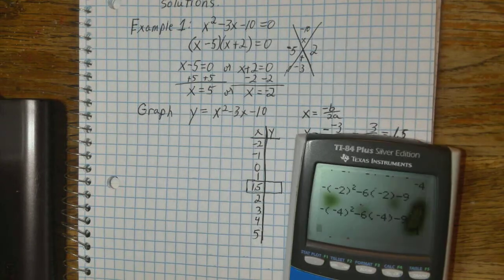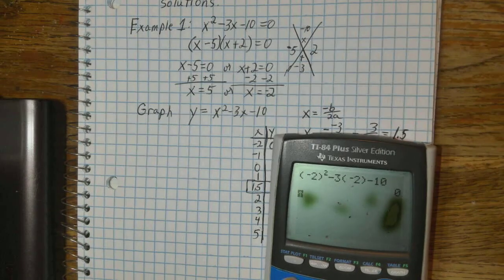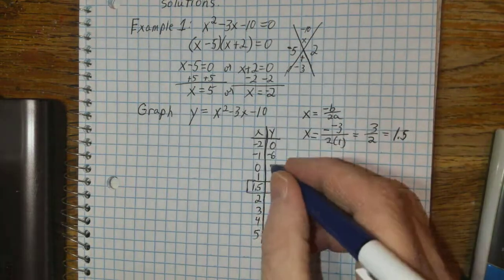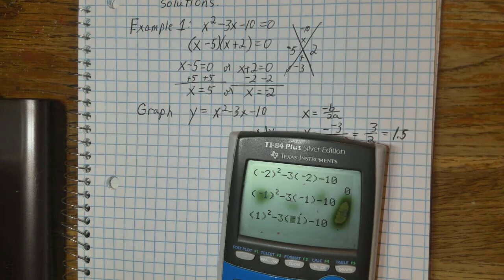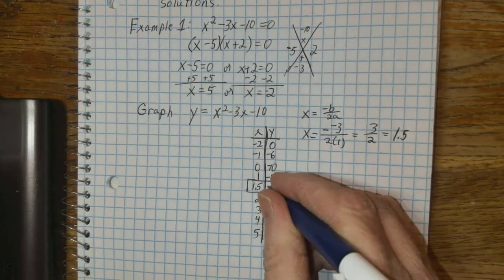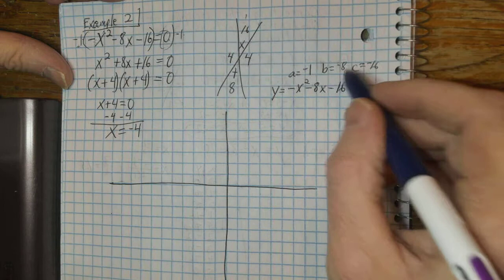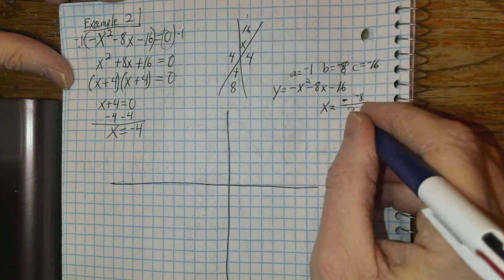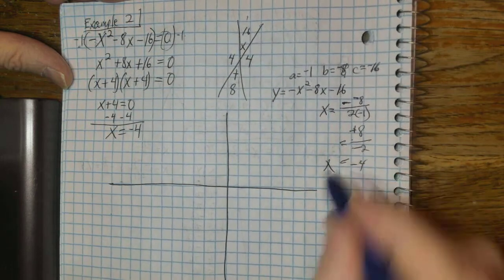Algebra 2; Connecting Graphs of Quadratics to Their Solutions